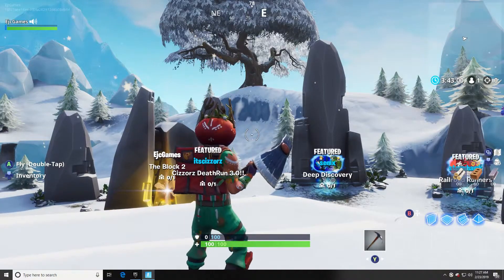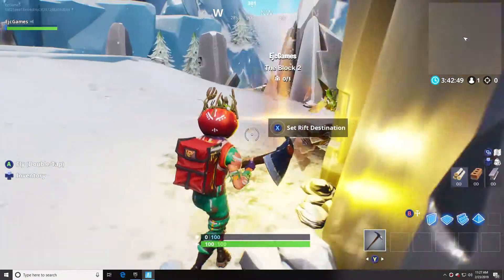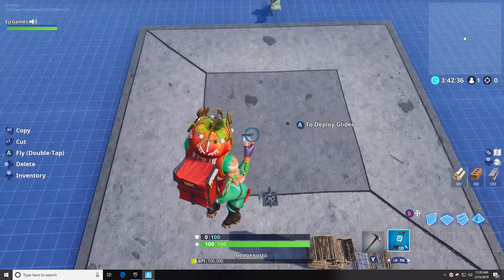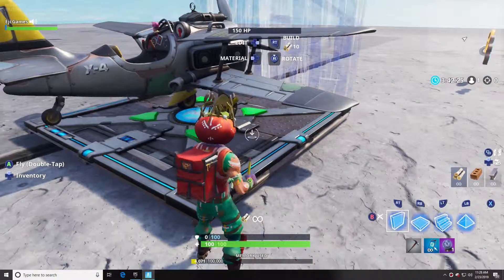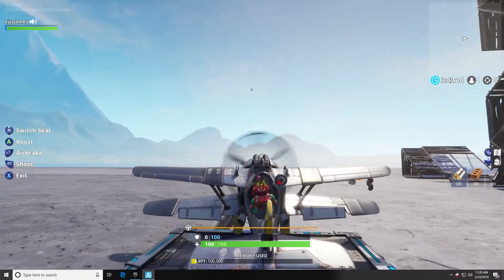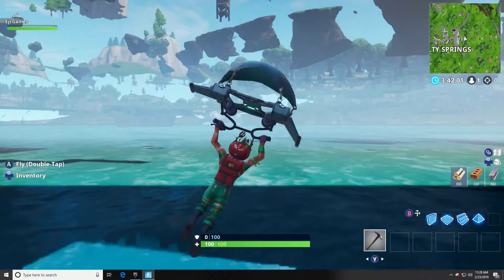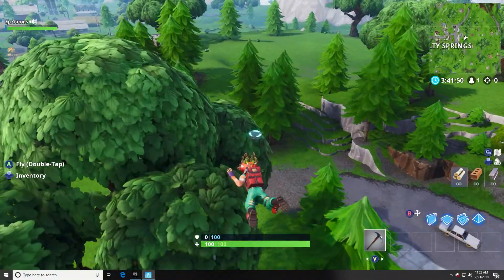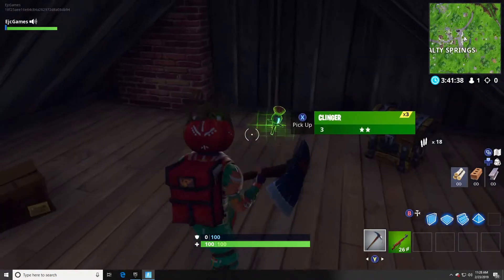HOW TO GLITCH ON TO THE NORMAL MAP IN FORTNITE CREATIVE MODE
YOU CAN DO A FOUR HOUR PLAYGROUND!